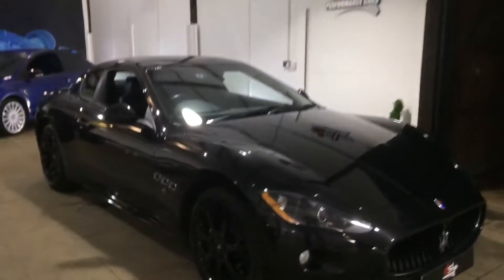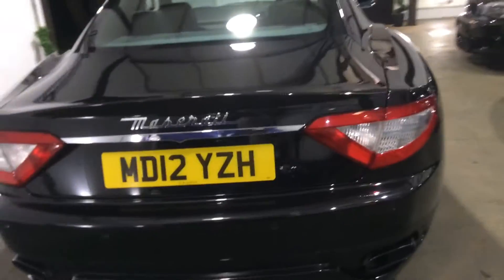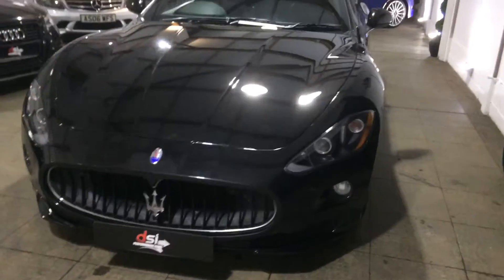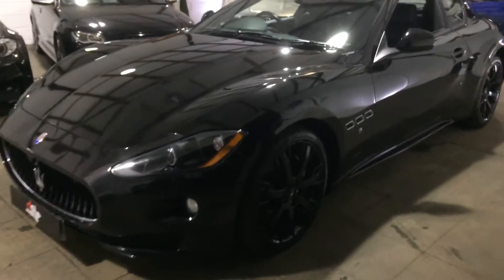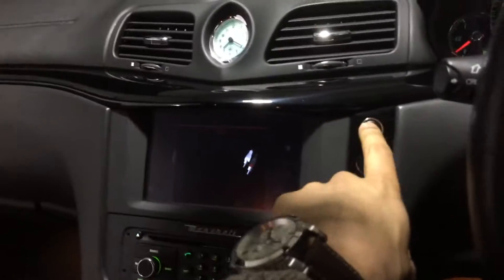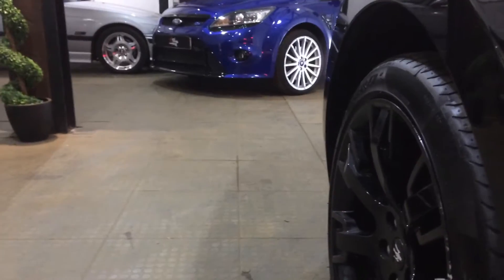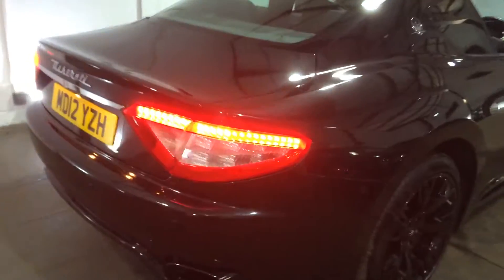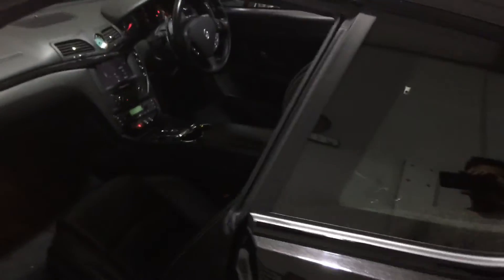Maserati GT exhaust + walkaround + wow V8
For sale